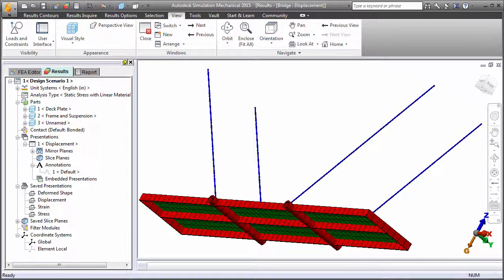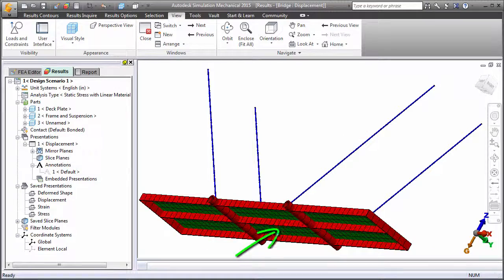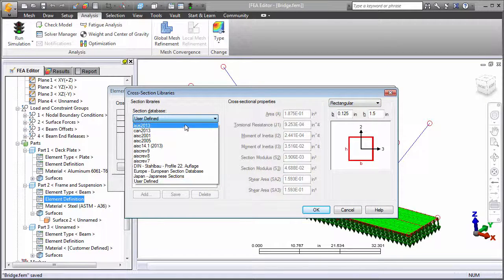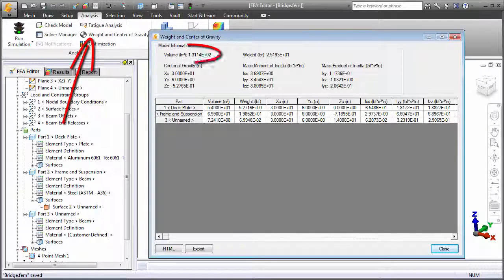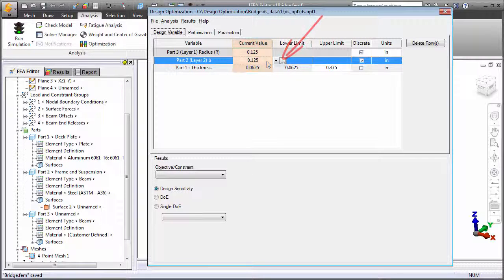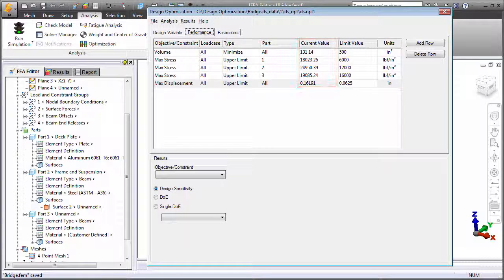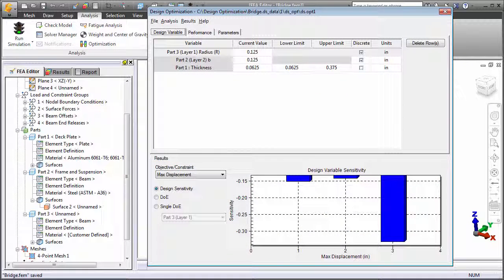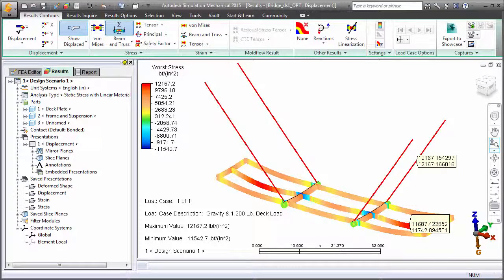Design Optimization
Choose the parameters that are most important for your design to optimize size and weight of your beam and plate elements.